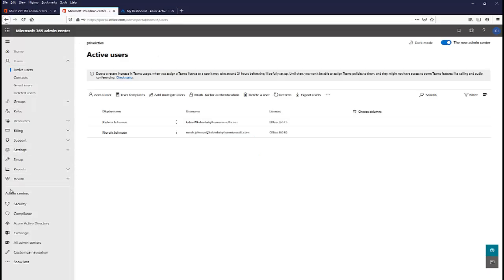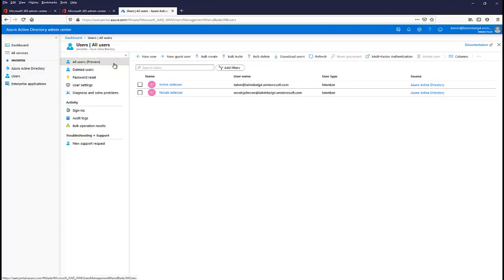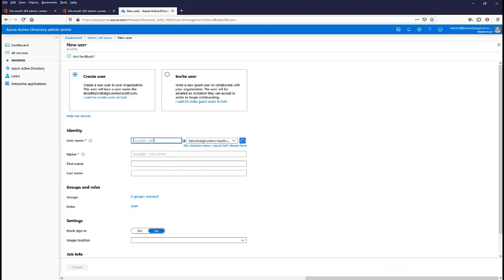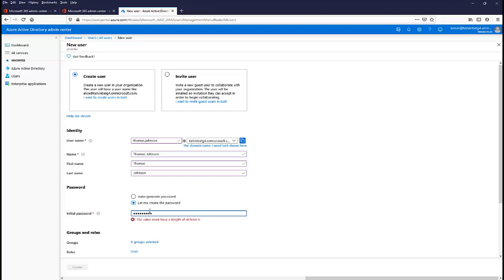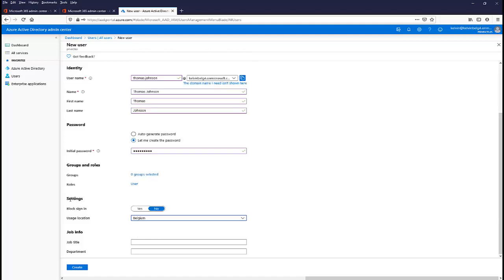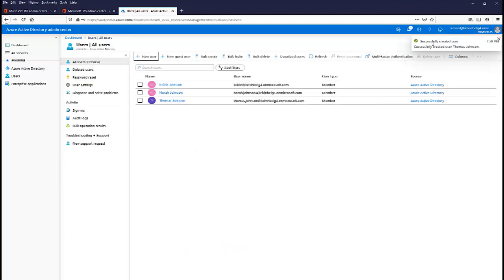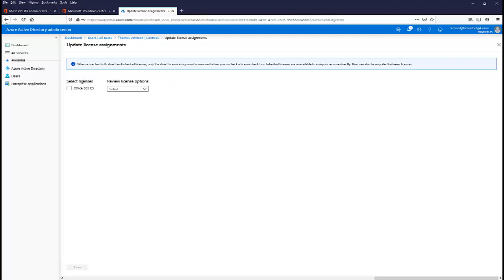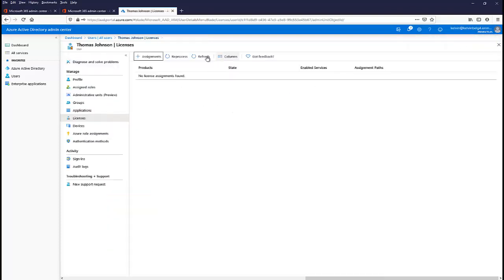How to create users account in Office 365 Azure Active Directory and assign license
Learn how to create users account in Office 365 Azure Active Directory and assign E5 license.